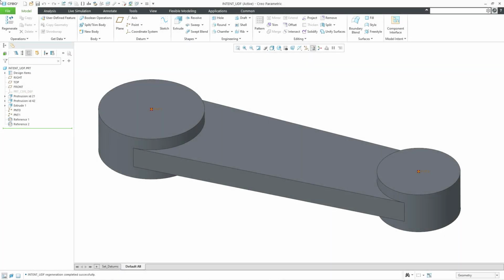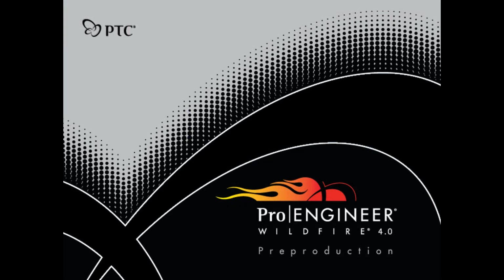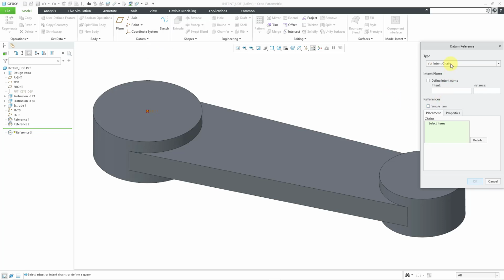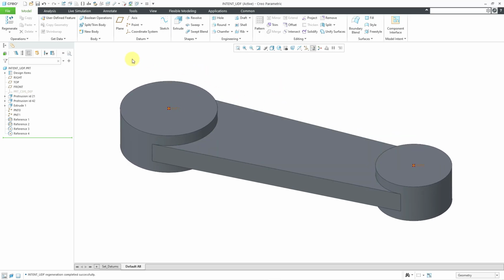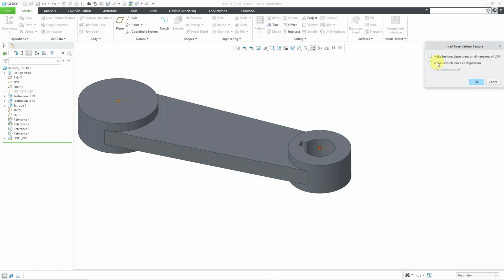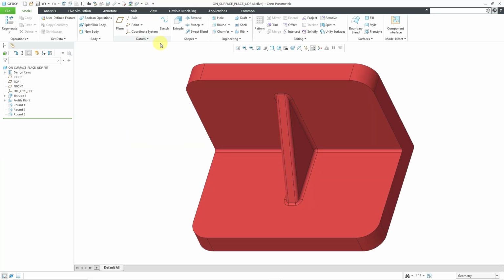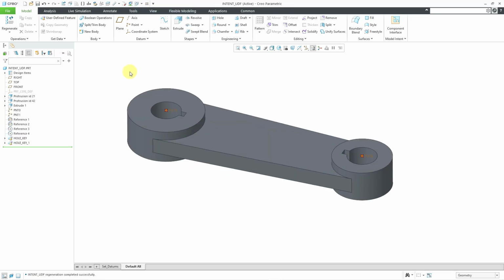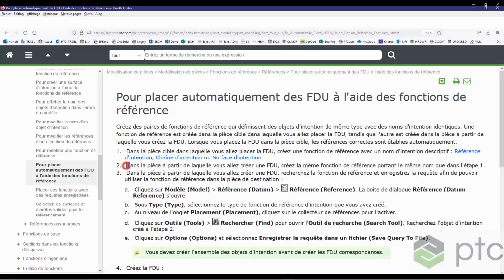Creo Parametric - Intent-Based UDFs - A Descent into Madness and Obsession (Part 1)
This Creo Parametric tutorial, I will start a story dating back 20 years about my obsession for figuring out how to use Intent-Based UDFs (User Defined Features) from Pro/ENGINEER Wildfire 4.0 released in 2004.

Thanks,
Dave